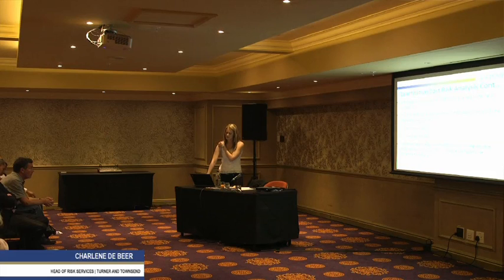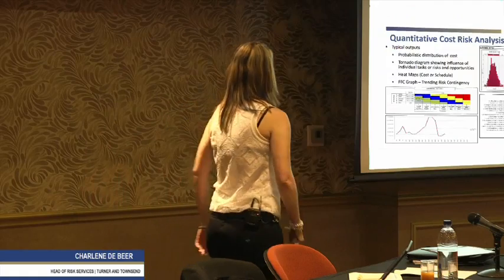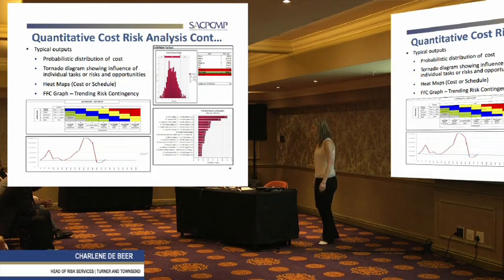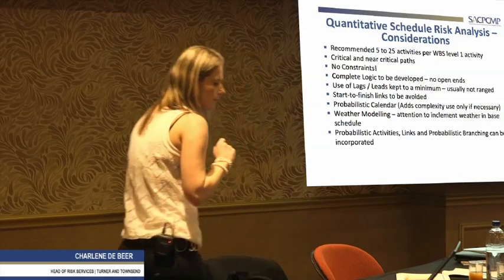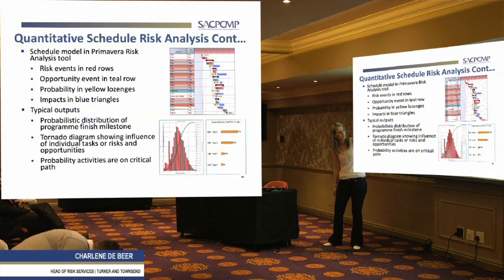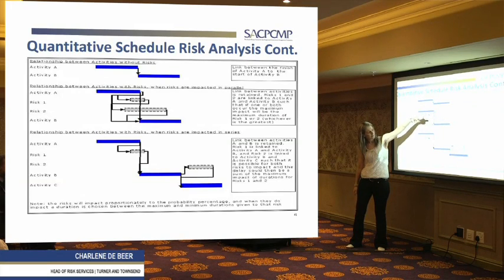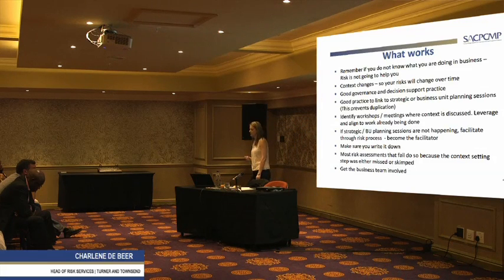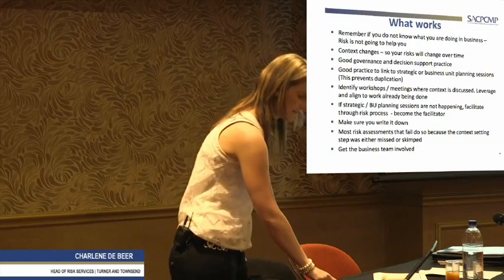Risk Management - Part 3: Quantitative Risk Analysis (QRA)